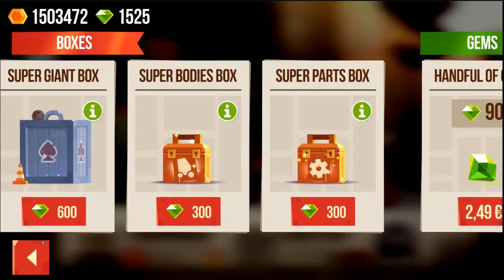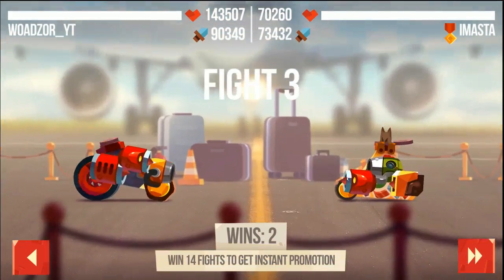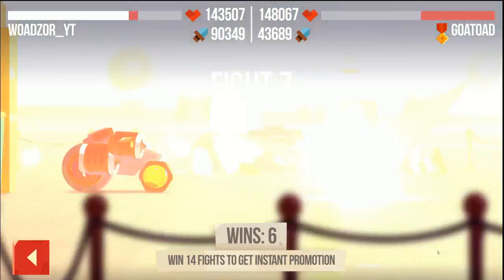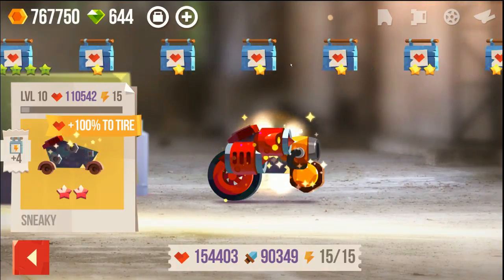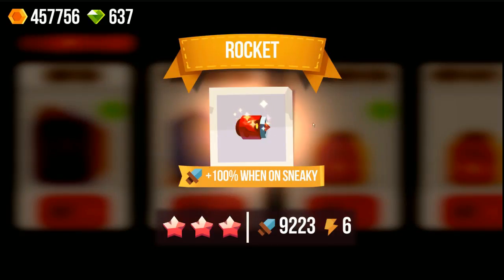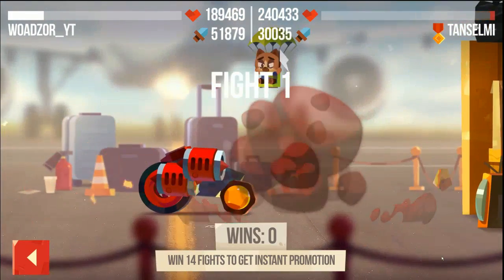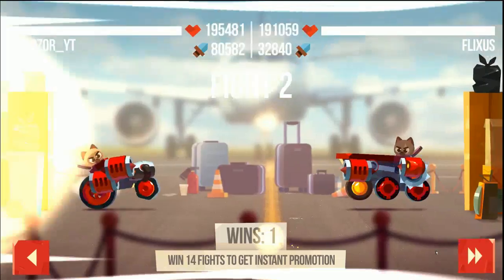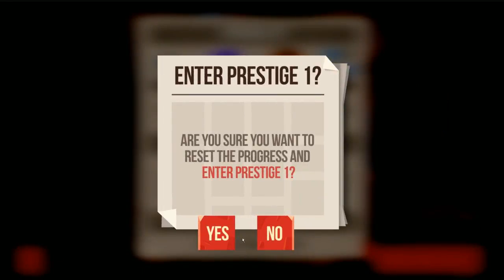C.A.T.S. Crash Arena Turbo Stars - REACHED PRESTIGE !! STAGE 22 + 23 INSTANT !